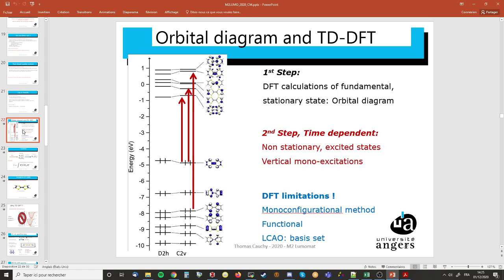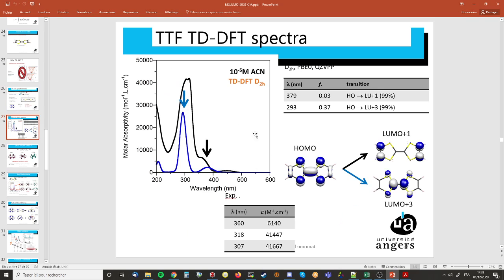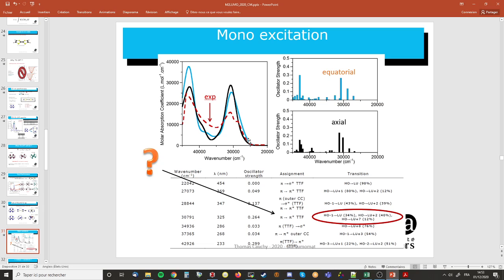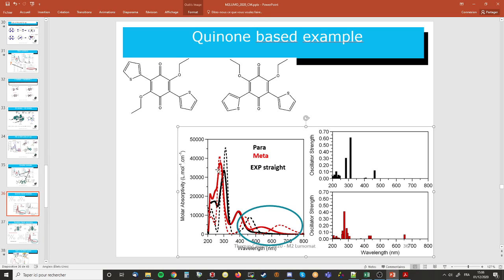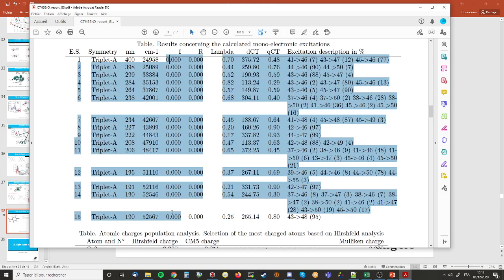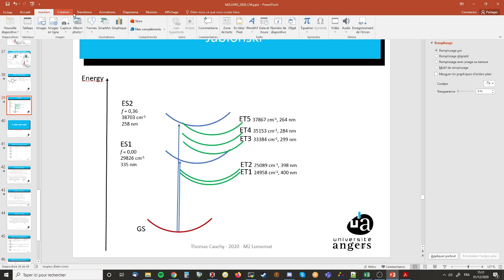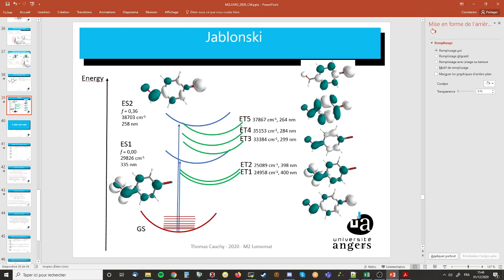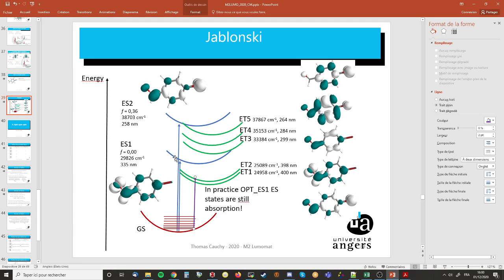M2 Lumomat Modelization 8 Results part2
Lumomat Master 2 Class of Molecular Modelization and theoretical spectroscopy.
Recording of the first part of the online classes of 12/01/2020.

Using Electron density differences pictures to discuss the absorption spectra and intersystem crossing. Toward a theoretical Jablonski diagram.